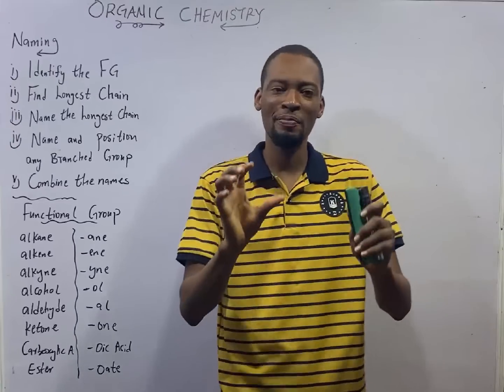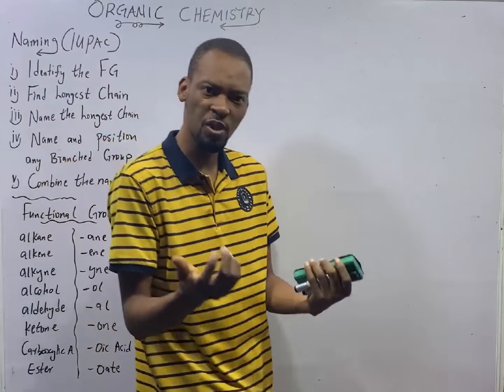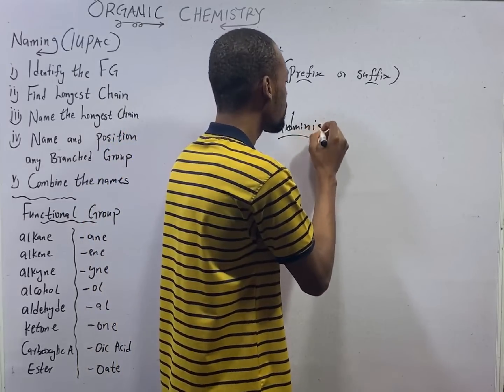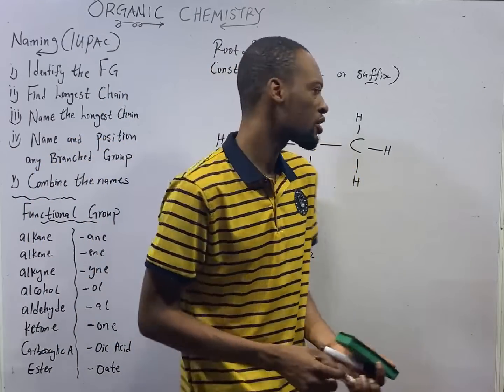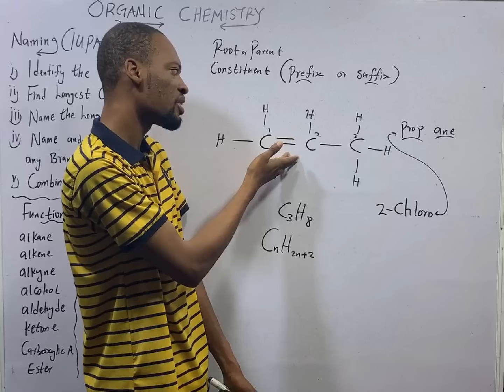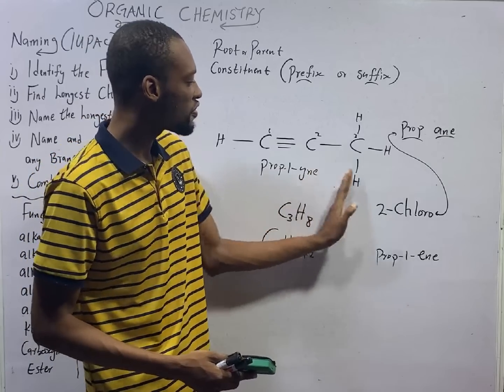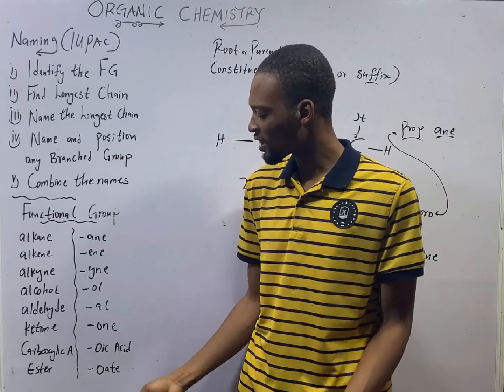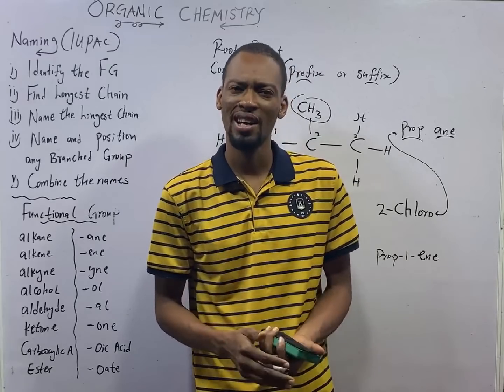IUPAC Nomenclature » 120 Days To Jamb Chemistry - Ep 77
IUPAC Nomenclature of Organic Compounds - 120 Days To Jamb Chemistry Episode 77 of 120.